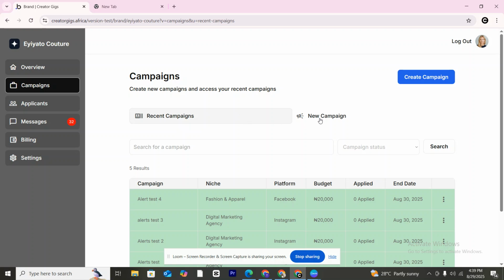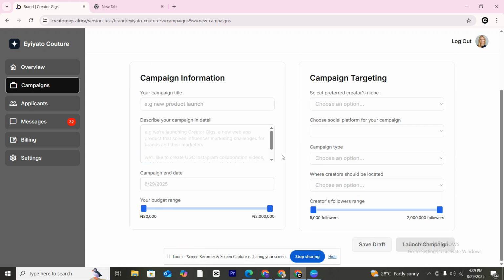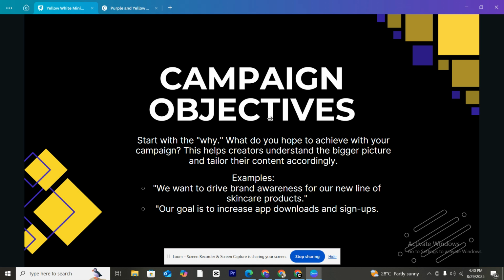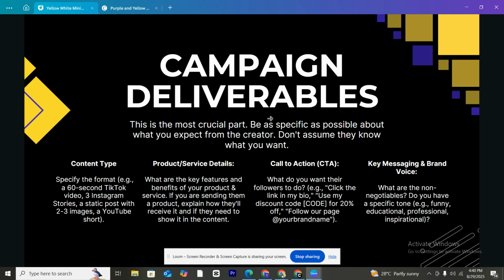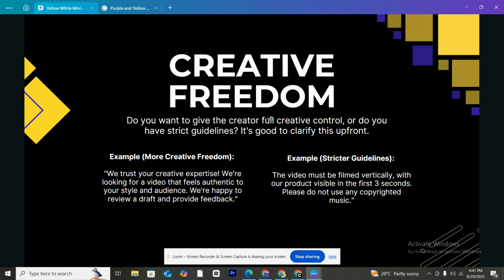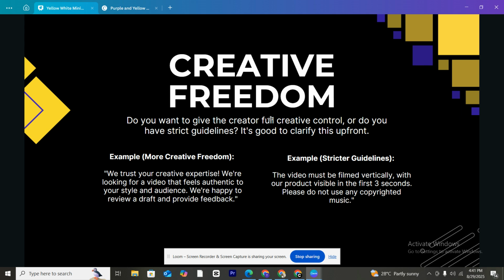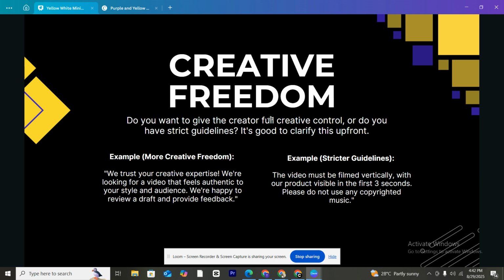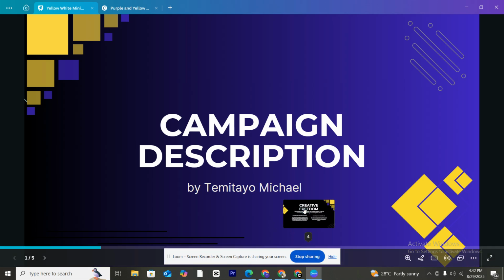How To: Writing Your Campaign Description on Creator Gigs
Not yet signed up?

When creating a campaign on the Creator Gigs platform, there are four additional details you’ll need to include (beyond the built-in campaign fields):

1. Campaign Objectives – What you want to achieve with this campaign.

2. Campaign Deliverables – The specific content or actions expected from creators.

3. Creative Freedom – How much flexibility creators have in bringing your idea to life.

4. Legal & Usage Rights – How the content can be used after it’s created.

By default, Creator Gigs Africa already collects essential information such as: campaign title, end date, budget, type, social platform, creator location, and desired follower range.